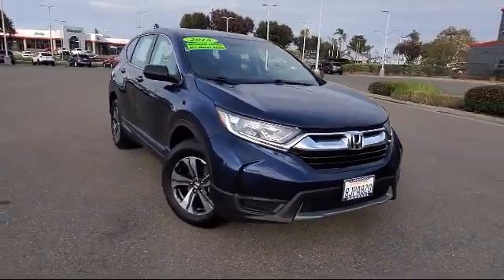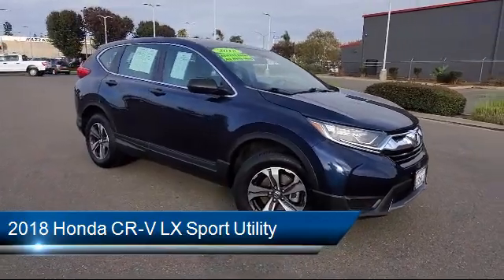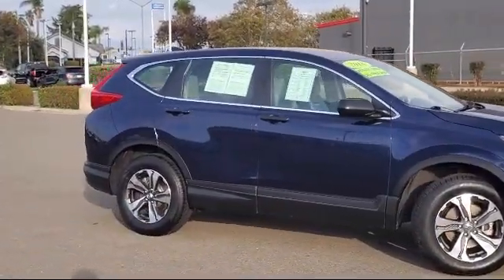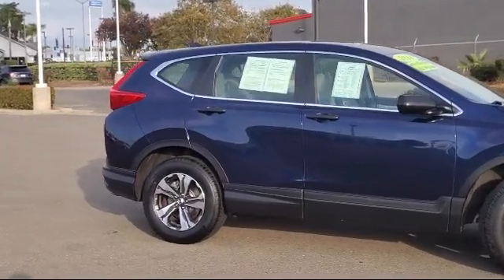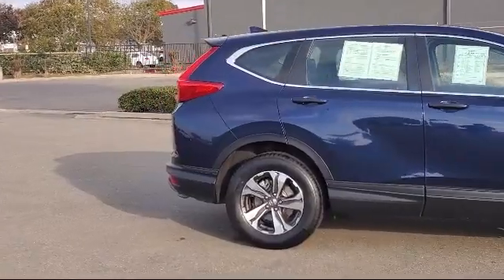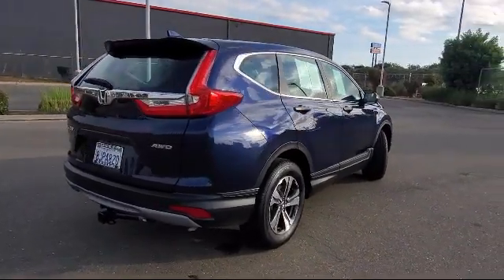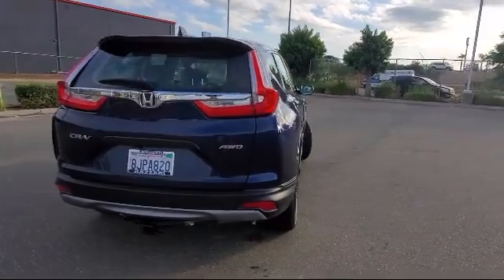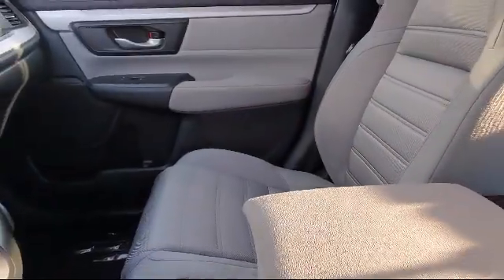2018 Honda CR-V LX Sport Utility Merced Turlock Modesto Fresno Los Banos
2018 Honda CR-V LX Sport Utility Stock Number: FP8395 Vin:2HKRW6H33JH232149.

The Razzari Auto Centers are proudly serving Merced, Turlock, Modesto, Fresno, and Los Banos.
Give us a call at or visit our for more information about this or any of our other vehicles.

Razzari Auto Center
1234 Auto Center Drive